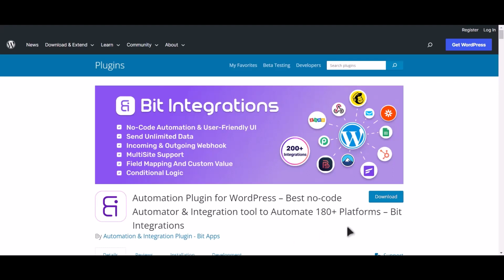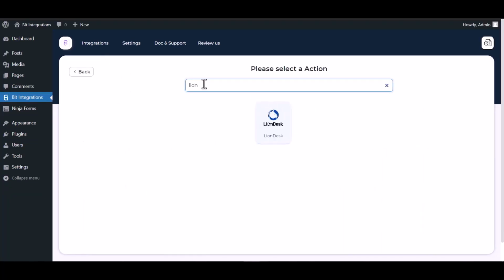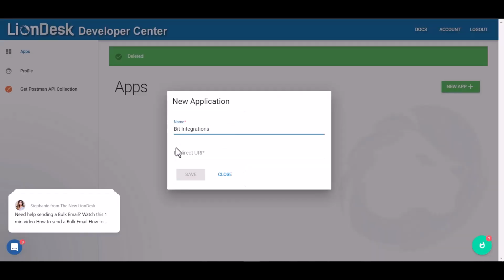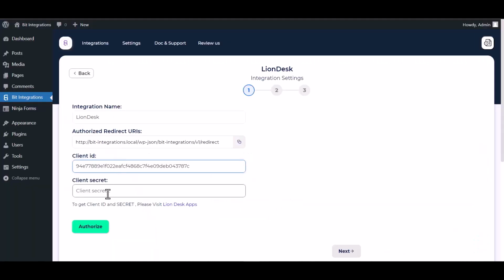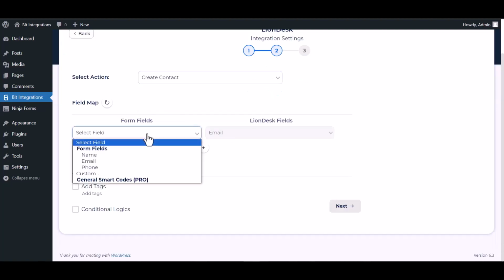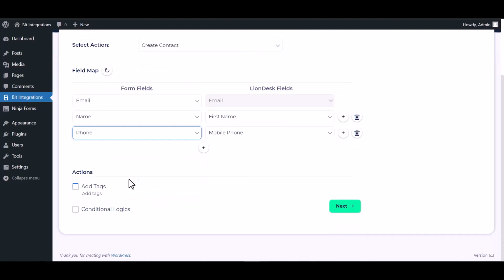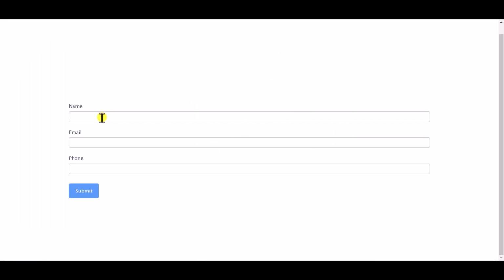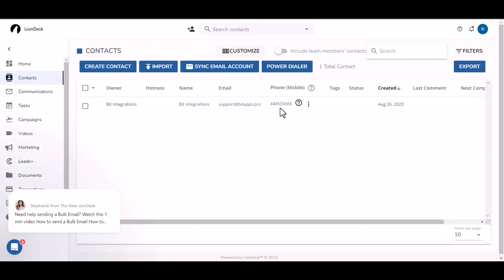Integrating Formidable Forms with LionDesk | Step-by-Step Tutorial | Bit Integrations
🔗 Ready to streamline your real estate management? Join us on our YouTube channel for an in-depth tutorial where we unveil the seamless integration of Formidable Forms with LionDesk, a comprehensive CRM and marketing platform tailored for real estate professionals. Learn how to effortlessly connect these two tools using the Bit Integrations WordPress plugin.

Follow along as we guide you through the step-by-step process of integrating Formidable Forms with LionDesk, enabling you to streamline your lead generation, client communication, and marketing efforts. Say goodbye to manual data transfers and welcome automated workflows for enhanced efficiency in managing your real estate business.

Key Highlights:
✅ In-depth walkthrough for integrating Formidable Forms with LionDesk using Bit Integrations for WordPress.

Whether you're a real estate agent, broker, or property manager, this integration empowers you to seamlessly merge Formidable Forms with LionDesk. Watch now to revolutionize your real estate management efforts!